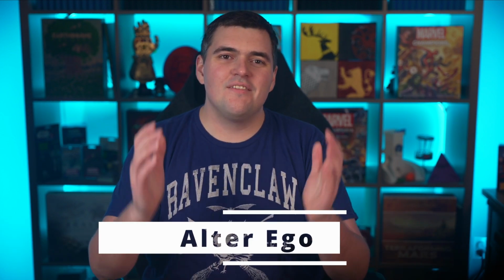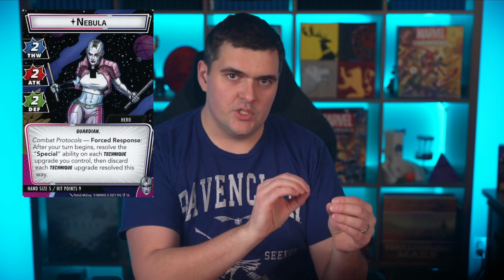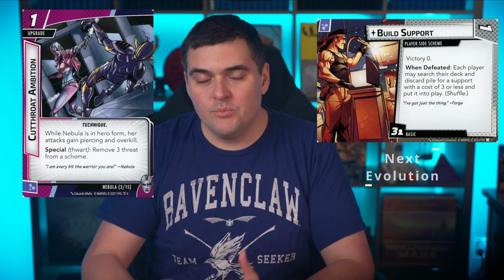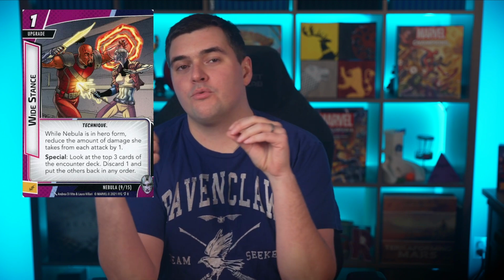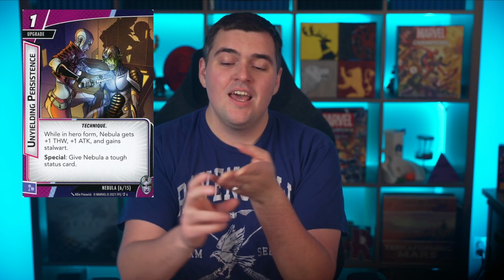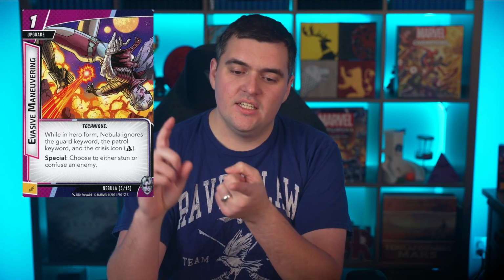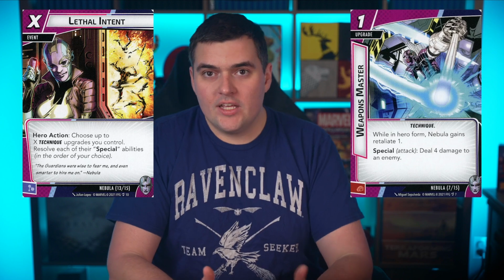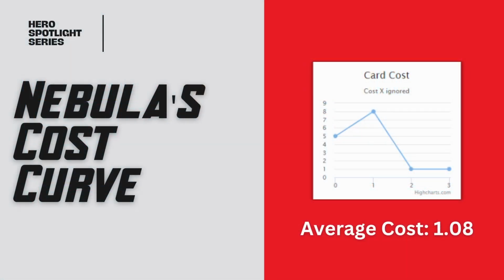Nebula Marvel Champions Review - Hero Spotlight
It is time to talk about Nebula!! In this video we are doing a deep dive into the hero, the kit, and then rank her!

0:00 Intro
1:19 Alter Ego
2:40 Hero Card
3:24 Hero Cards
12:44 Cost Curve
14:01 Basic Cards
15:31 Fourth Place Aspect
16:34 Third Place Aspect
17:32 Second Place Aspect
18:03 Best Aspect
19:29 Overall Ranking
22:15 Multiplayer Thoughts